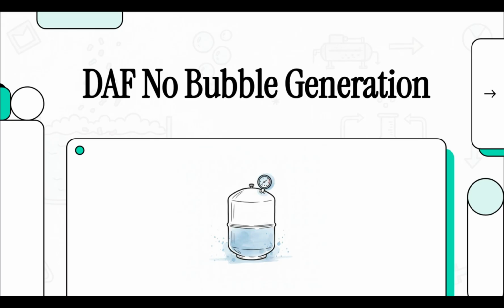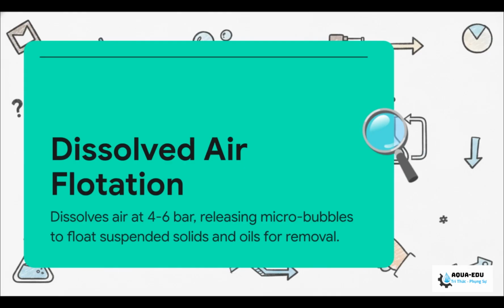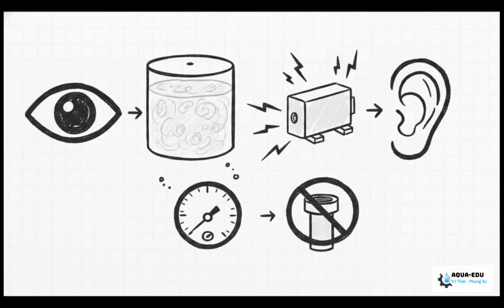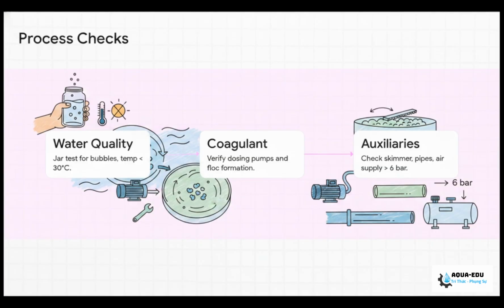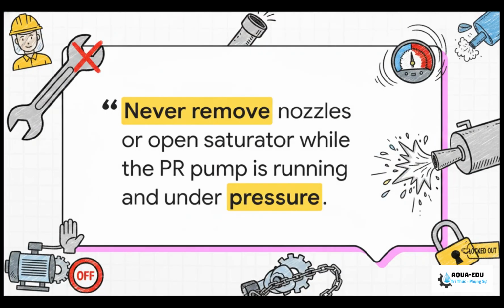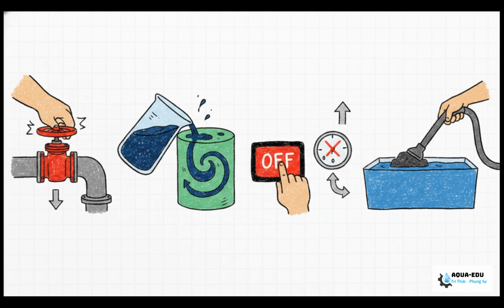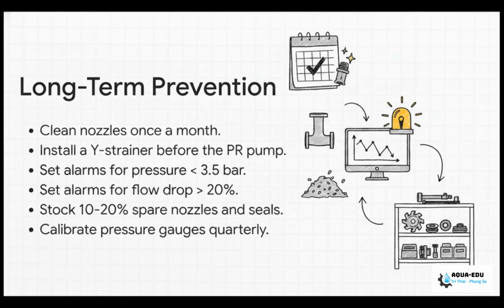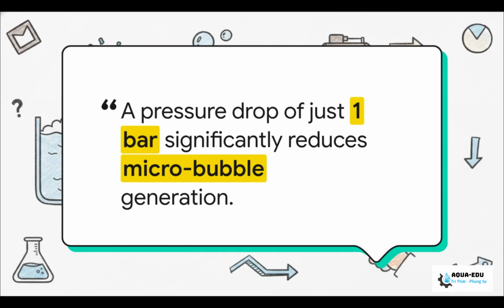Troubleshoot DAF low effeciency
This video instructs how to troubleshoot the Dissolved Air Flotation no bubble air